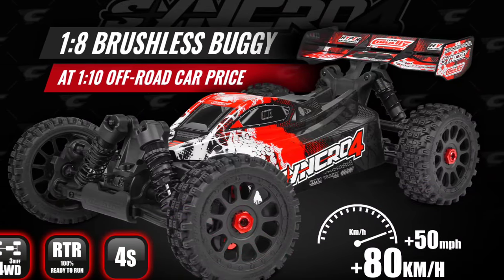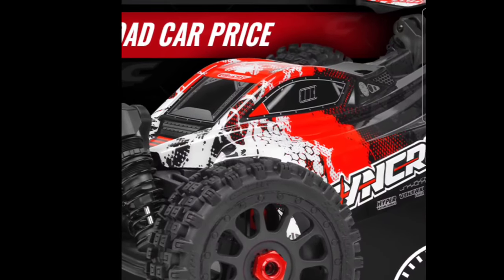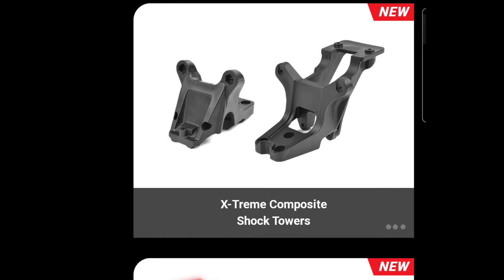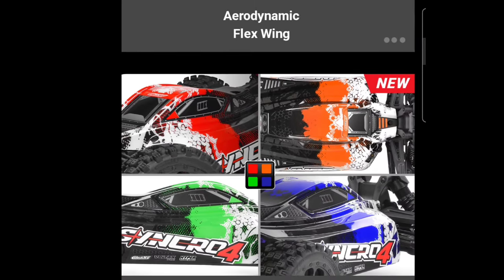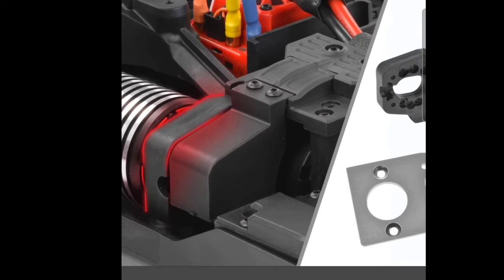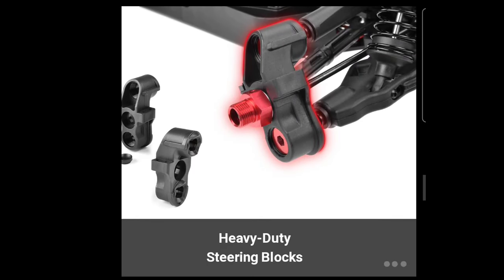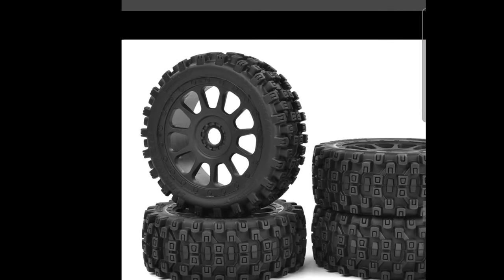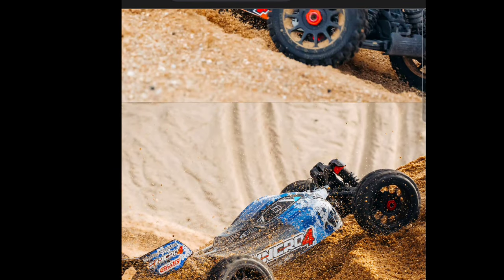RC Update - Team Corally Syncro4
link to view

March Madness Sale! Save up to $300!

Suggested Charger

Arrma Typhon Grom Video

📚 Link to buy my books

TimeCodes
0:00 Intro
0:45 Run